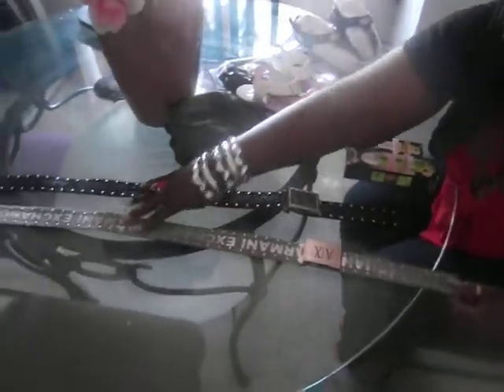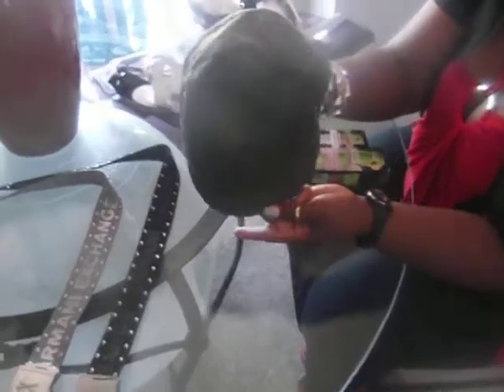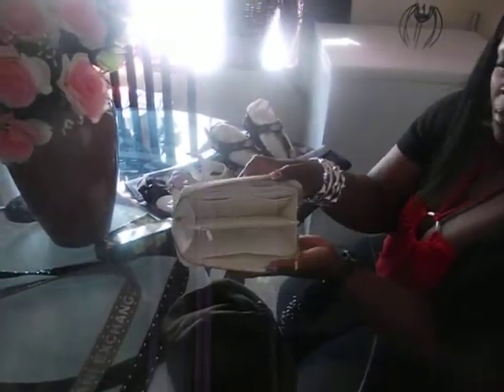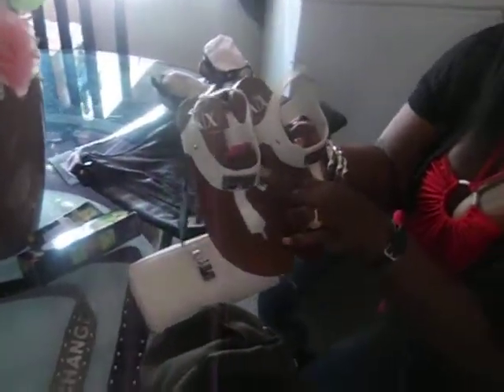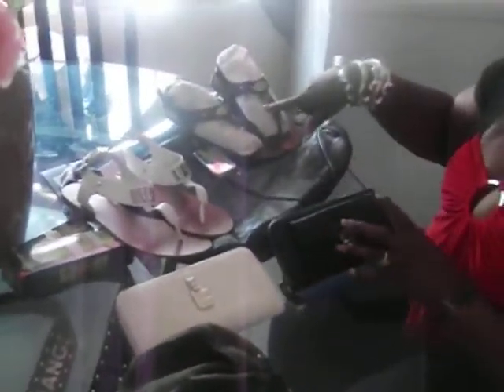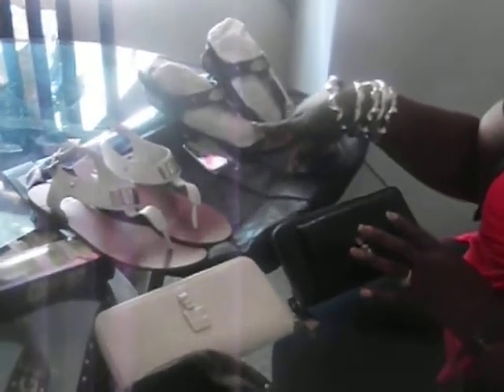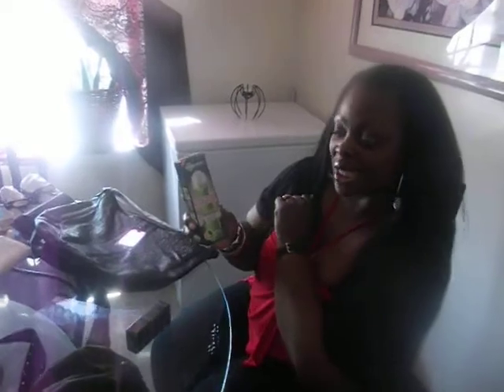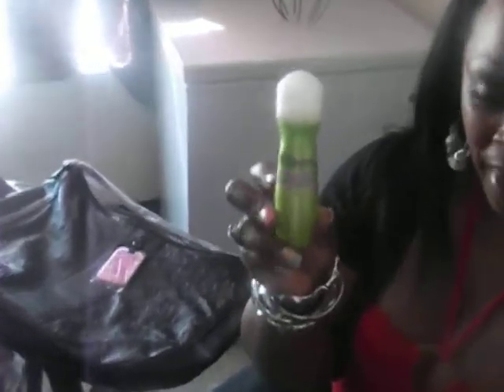Armani Exchange Haul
Armani sandals in black N white, belts in grey N black, wallets N white N black and big Armani Exchange purse N black (Adults Only)